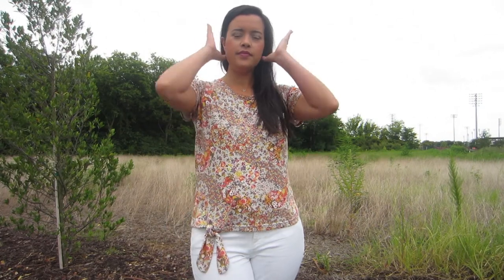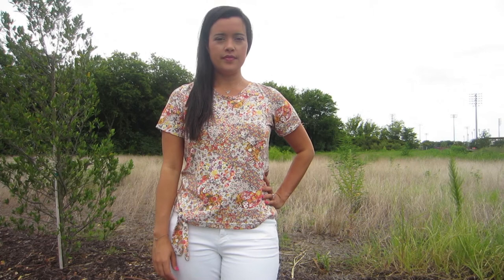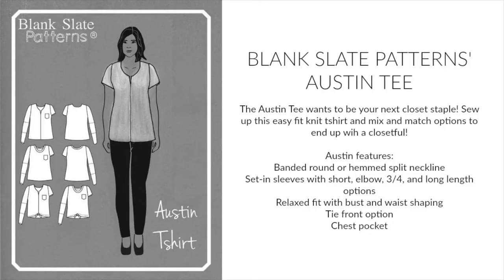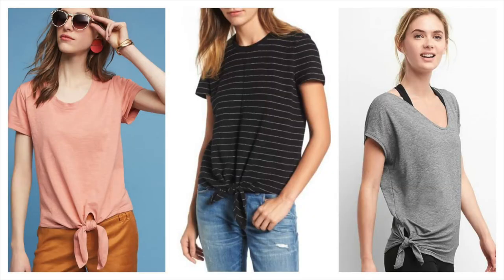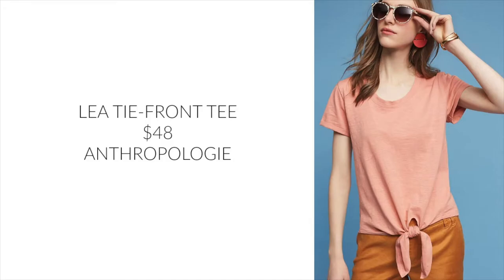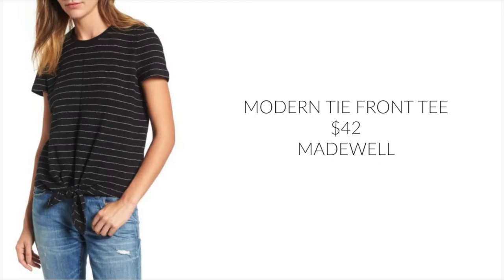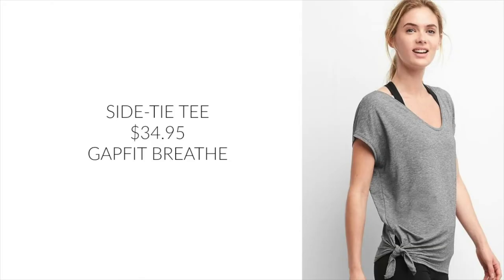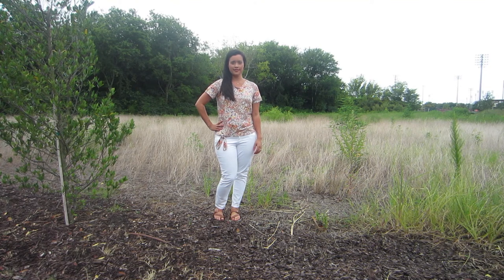Blank Slate Patterns' Austin Tee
Hey, ya'll! As part of my promise to myself after Me-Made May, I'm sewing up casual, weekend clothes. One of those items is the Austin Tee from Blank Slate Patterns.

Watch to see the version I made and learn more about this easy, versatile pattern.

(exact fabric not available online)